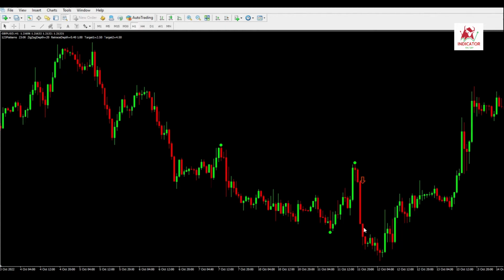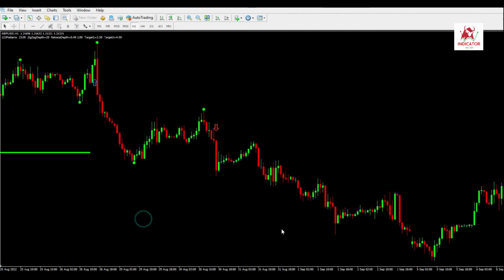Best Intraday Trading Strategy For Mt4 | FREE DOWNLOAD NON REPAINT Indicator